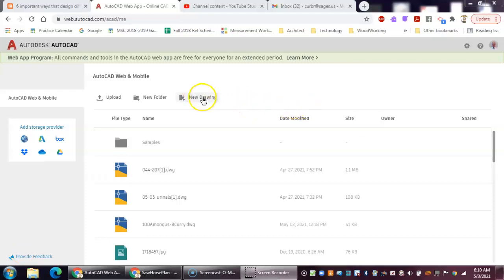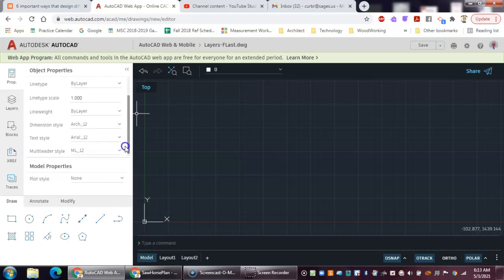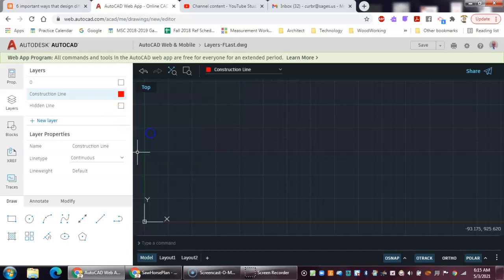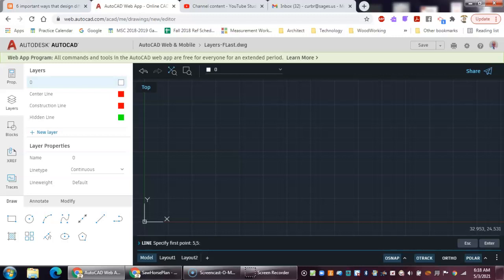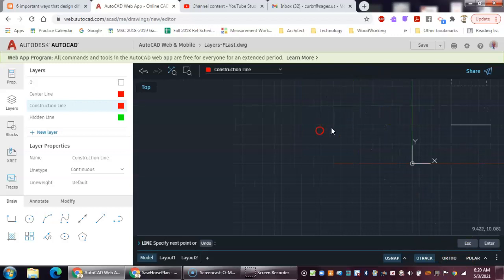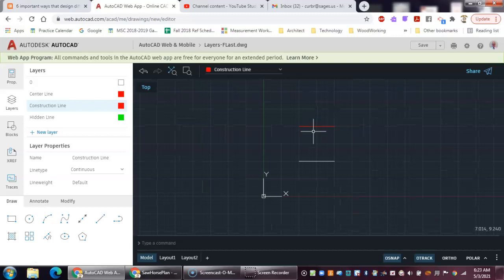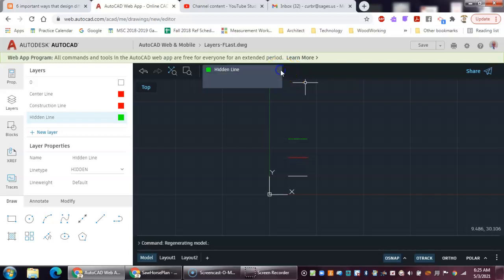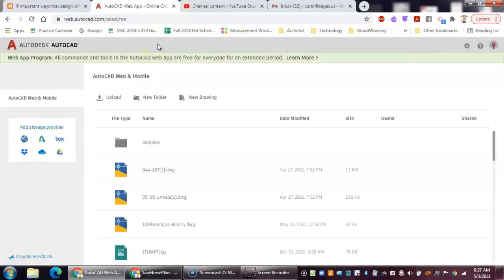web.autoCAD-Layers Properties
Mr. Curry demonstrates setting up the Layers Properties to use for different line types that we will use in class. Remember in order to "draw" on a layer, we first have to make that layer active. Once the layer is active, the lines will draw will utilize the color and linetype that we have set in the layers properties menu.